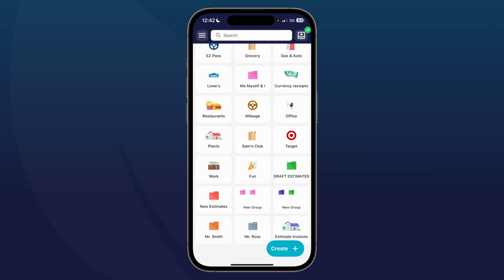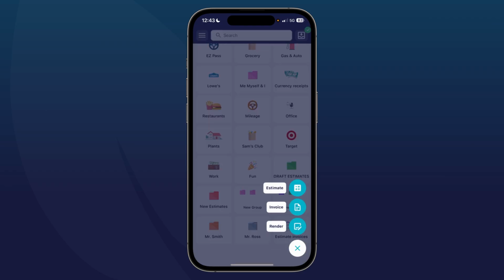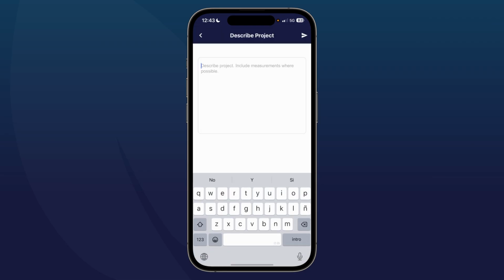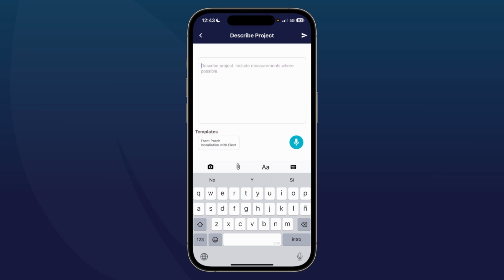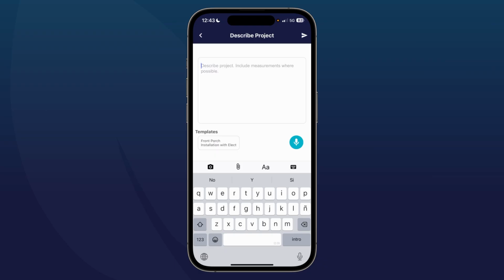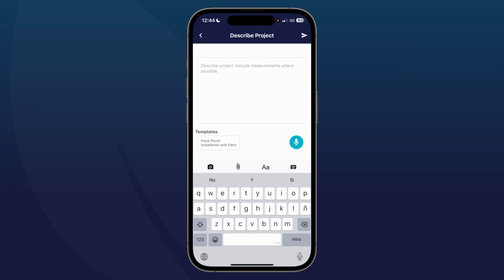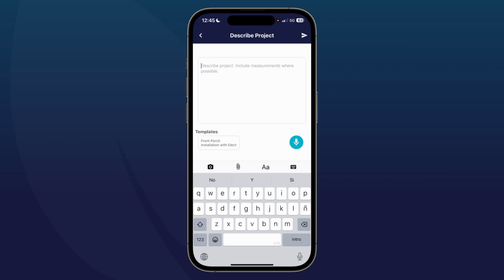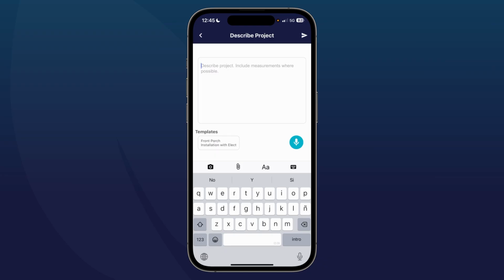How to Use the Voice to Text Feature in Your Cost Estimator App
Save time and skip the typing with the Voice to Text feature in the SimplyWise Cost Estimator app—built for trade and service-based businesses.

In this tutorial, you’ll learn how to:
✅ Use the one-button Voice to Text feature directly in the app
✅ Speak your project scope or description instead of typing
✅ Add details to your estimate faster and more efficiently
✅ Streamline your workflow so you can focus on getting the job done

With SimplyWise, documenting your scope of work is quick, accurate, and hands-free—perfect for busy professionals in the field.

💡 Pro Tip: Use Voice to Text right after discussing a project with your client so you capture every detail while it’s fresh in your mind!